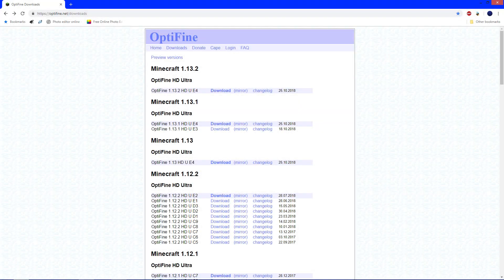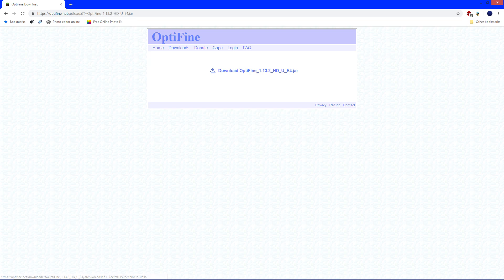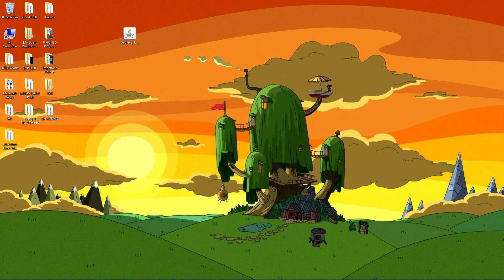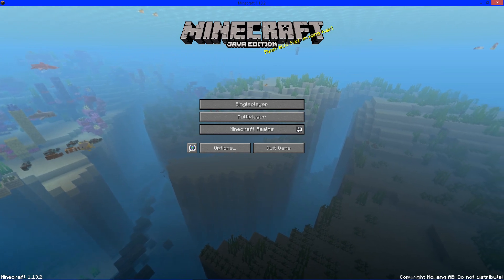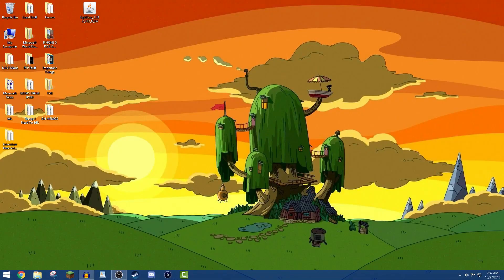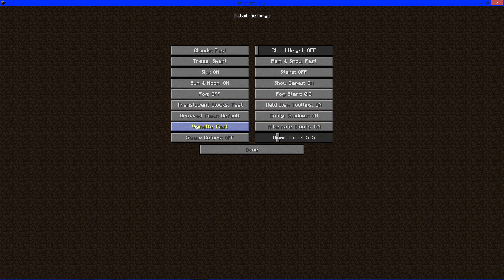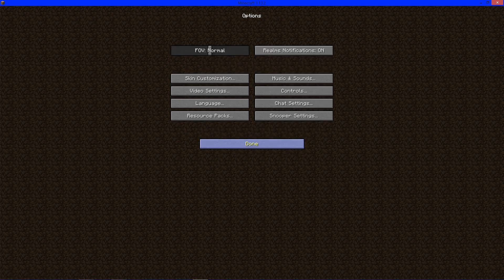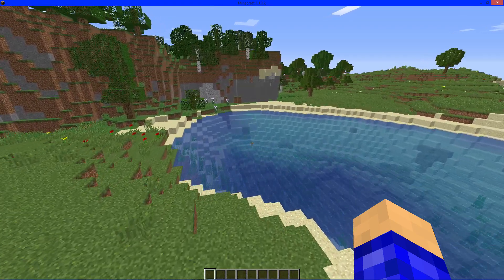How To INSTALL OptiFine For Minecraft 1.13.2+! (INCREASE FPS!)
Minecraft 1.13.2 was released recently and OptiFine 1.13.2 is already available! OptiFine is an amazing mod that allows you to reduce lag and increase FPS. A lot of players depend on OptiFine and I 100% recommend installing it! :)